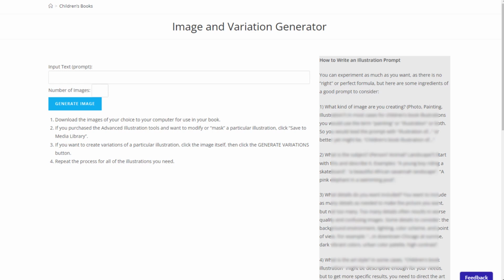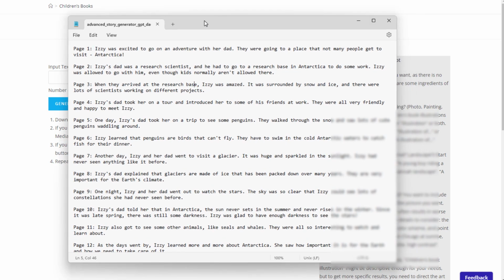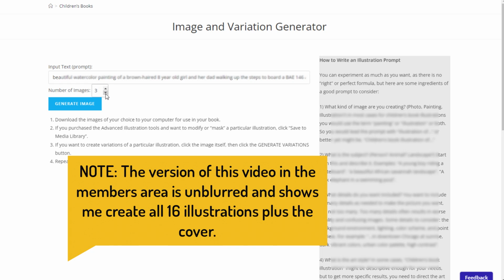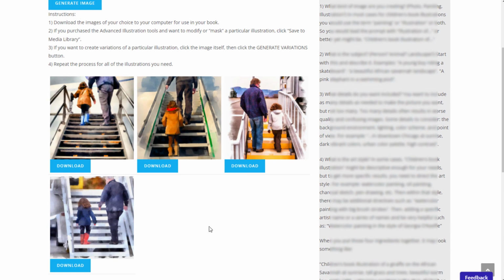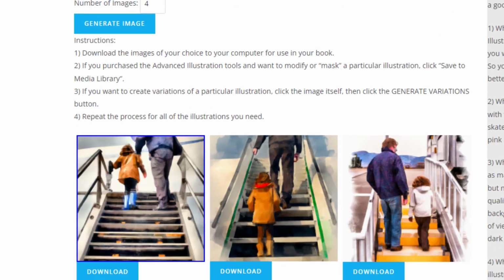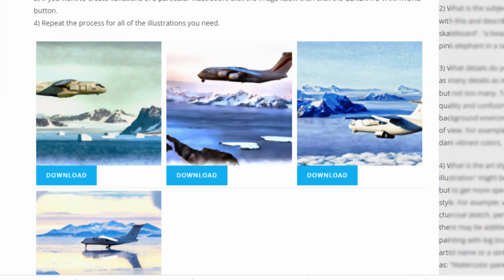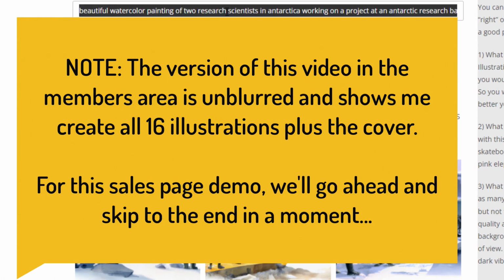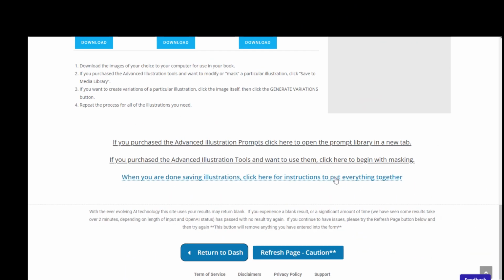(A.I. Children's Book Maker Review) Step 2: ILLUSTRATIONS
What is the A.I. Children's Book Maker app?
Introducing the A.I. Children's Book Maker, a tool that turns your dream of writing a children's book into a delightful reality.

This innovative web app uses the power of artificial intelligence to write and illustrate beautiful, engaging children's books. And guess what? You don't need any writing or illustrating skills to make this happen.

No more worries about the plot, character development, or drawing skills. The AI takes care of it all! You just input your idea, and watch your book come to life in minutes.

Children and adults love the high-quality books produced by the A.I. Children's Book Maker. They're filled with captivating stories and vibrant illustrations that charm and entertain.